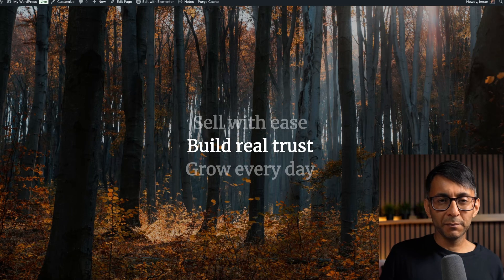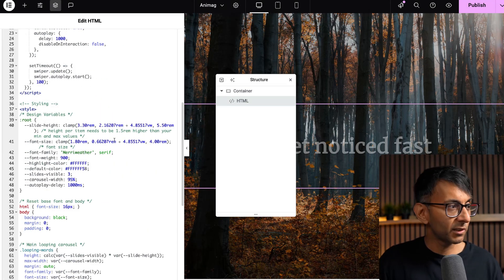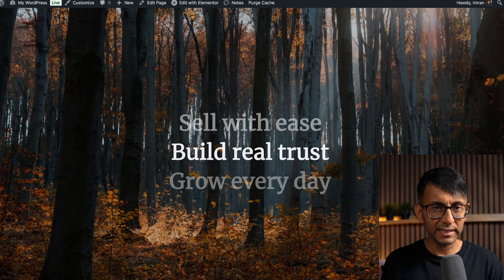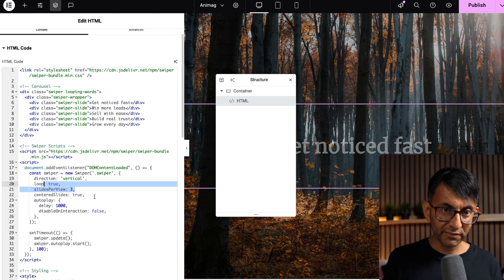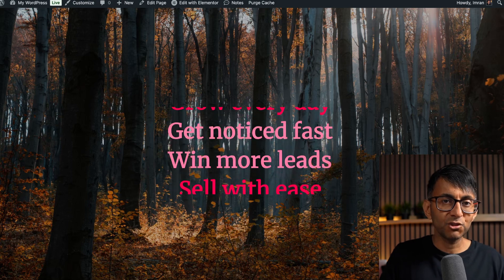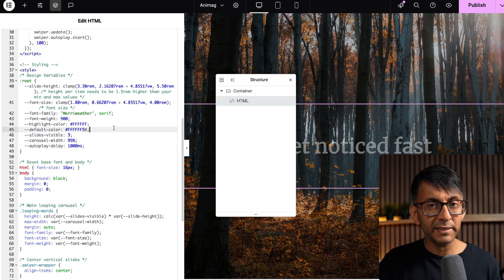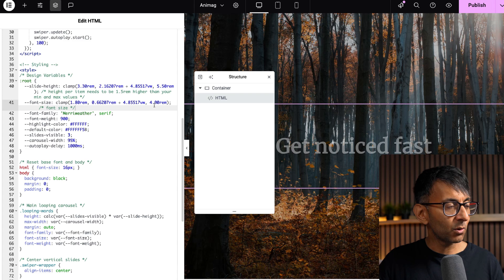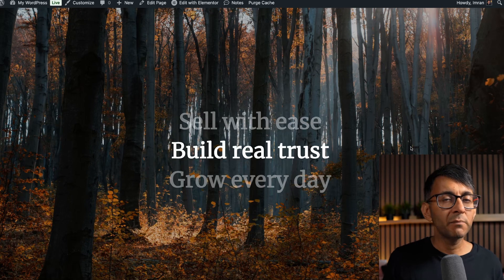Animated Rotating Headlines like never before!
A better way to animate your headlines that goes beyond the standard way that we do it.